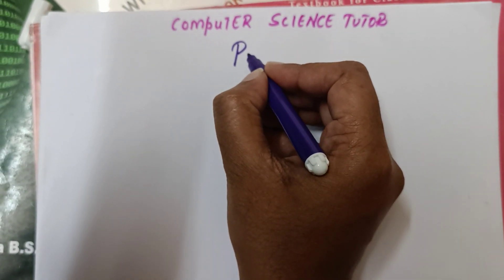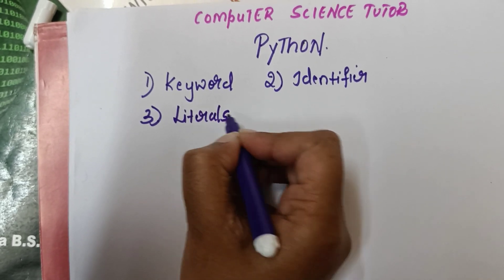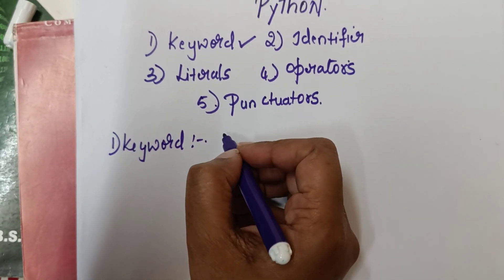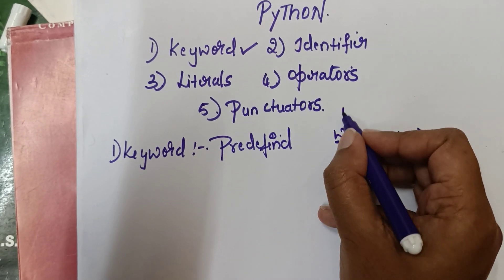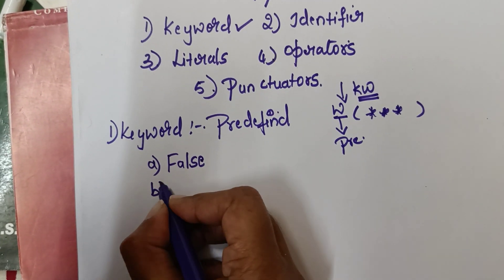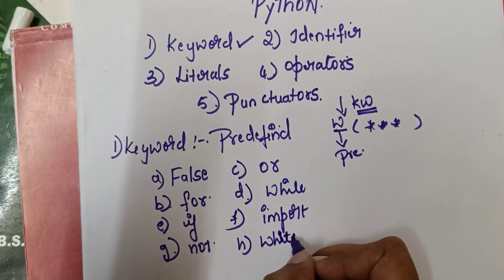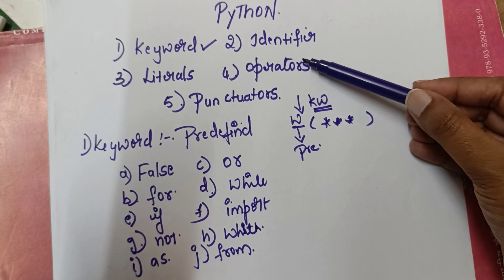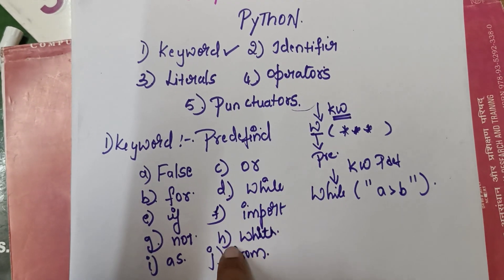Python Introduction in kannada and English language Explaination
Python Introduction @computersciencetutor_